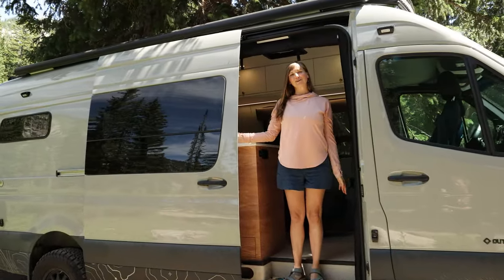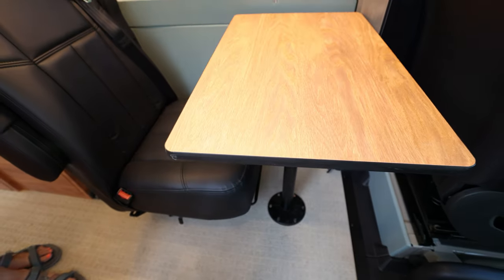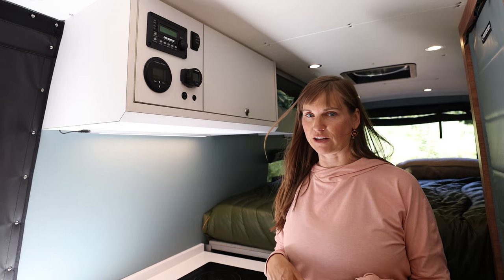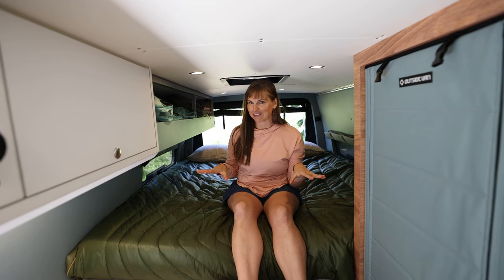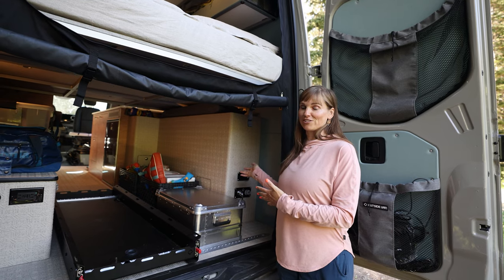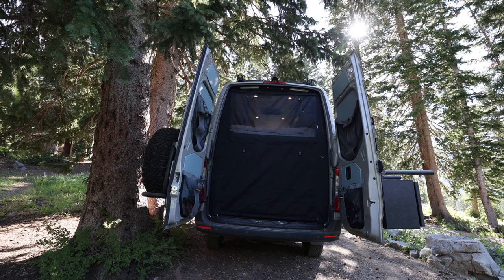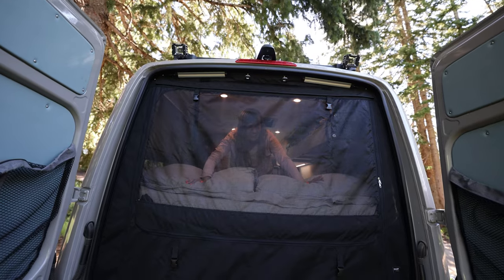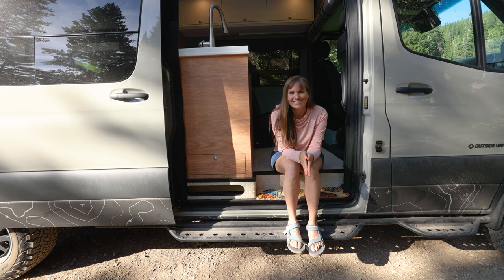SPRINTER VAN TOUR - My 3rd Custom 4x4 Sprinter Van Conversion (Built by Outside Van)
In July 2022, I got a new custom 4x4 Sprinter Van conversion built out by Outside Van in Portland, Oregon. This is my third Sprinter camper van since 2016, and over the years I've learned a lot from each van build about what works and what doesn't. I've learned the pros and cons of having a bathroom, the importance of having enough storage for big AND small gear, and I've gotten to experiment with three different layouts which gives me a lot of perspective to share with you here.

This van was built on a 170" 4x4 2500 Mercdes Sprinter Cargo Van chassis. It seats three people to accommodate my growing family (yes I'm pregnant, although I wasn't ready to disclose that when I filmed this video). It has a fixed platform bed, a huge galley with tons of counter space, tons of storage for outdoor gear and everyday items, and we utilize the swivel seats to create a dining area and workspace with a pop in table.

It has a 630 ah Lithionic lithium battery system, 310 watts of solar, and a secondary alternator that can power the living area and keep us unplugged and off the grid indefinitely.

For water, we have a 28 gallon freshwater tank that lasts us anywhere from 7-10 days if we aren't using the shower.

How did I end up with a Sprinter? Back in 2015, I had recently launched my outdoor travel blog called Bearfoot Theory and was doing a lot of solo travel in the Western US. At the time, I was traveling out of my Subaru, but after a creepy experience camping in Nevada, I decided I needed a vehicle that I would feel safer sleeping in. I also wanted a vehicle that I could more efficiently work out of since my new career path had me spending a lot of time on the road. That led me to my first Sprinter Van, and I've never looked back.

In this video, I give a thorough tour of my new Sprinter van and talk about how and why it's different than my previous two custom Sprinter Van conversions.

Thanks to Nate Fillnow Films for filming and editing this video :)